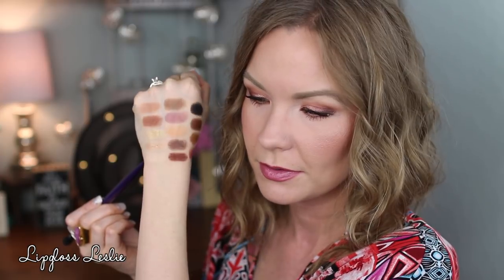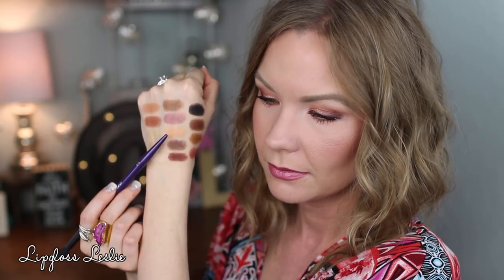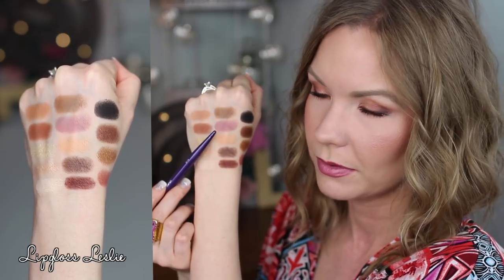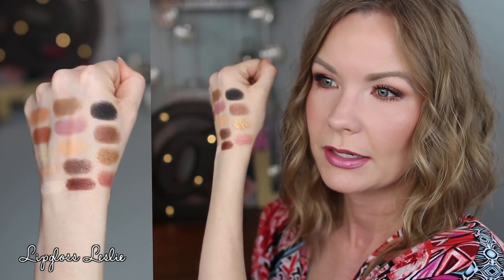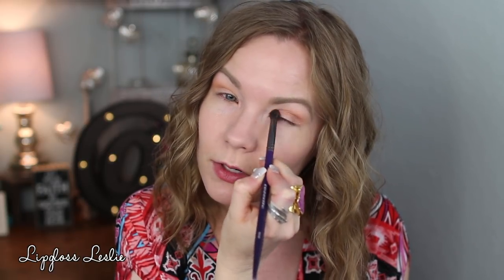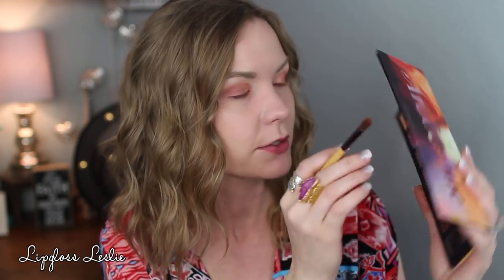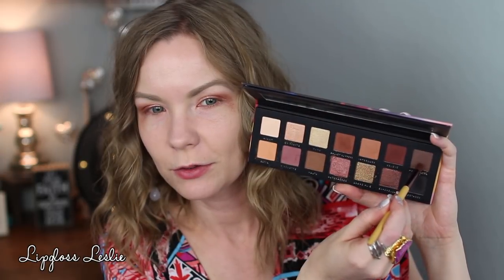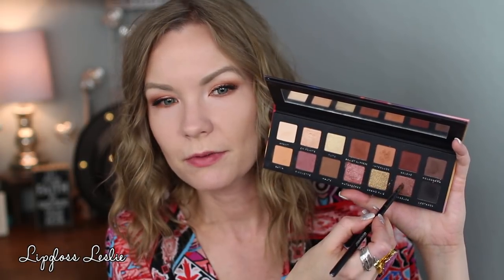Bad Habit Arabesque! Swatches, Review & Tutorial! | LipglossLeslie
Hey guys!! Another bonus video!! Didn't want to wait to get up my video for you guys on the Bad Habit Beauty Arabesque Palette! :-D

IMPORTANT INFO:
Products Mentioned:
* = PR Sample

Products Used in Tutorial:
Covergirl Look Lock Up Setting Mist*
Laura Geller iCare Liner in Cafe Mocha
IT Cosmetics Superhero Mascara
Covergirl Clump Crusher
* = PR Sample

Brushes Used:
Cozette S175, D220
Sigma Concealer F70
Real Techniques Detailer Brush
CVS Small Crease Brush
Royal & Langnickel Shader Brush
BH Cosmetics 10 Brush

Other Products on my Face:
Wet N Wild Photofocus Eyeshadow Primer
IT Cosmetics Bye Bye Foundation in Light & Fair - QVC Set
NYX Tame & Frame Tinted Brow Pomade in Blonde
Annabelle Skinny Brow Liner in Universal Taupe
IT Cosmetics Perfect Lighting Radiant Lighting Wand in Radiant Light
Mac Pro Longwear Concealer in NW20
Laura Geller Baked Balance N Brighten in Fair
Benefit Rockateur
Laura Geller Baked Gelato Swirl Illuminator in Ballerina
Kat Von D Liner in Lolita
Mac Cremesheen Lipstick in Hot Gossip

What I’m Wearing:
Swirly feather ring: Sante Fe artist
Pink Ring: Wear Bracha
Bracelets: Craft Fair & BCBGeneration
Nails: Professionally Done